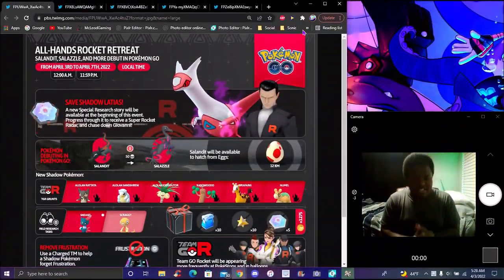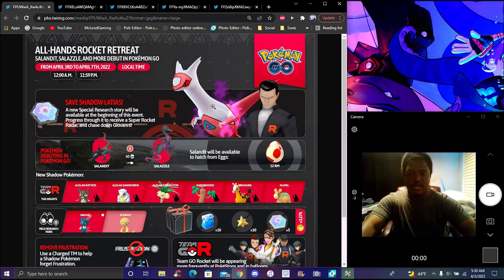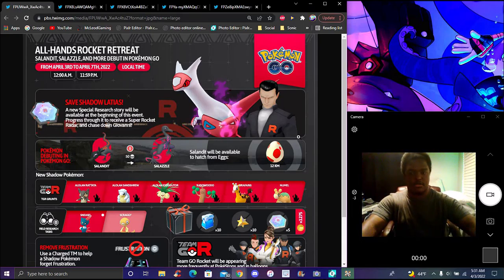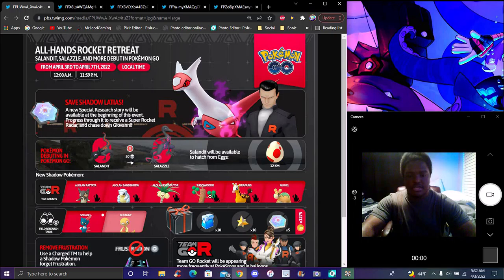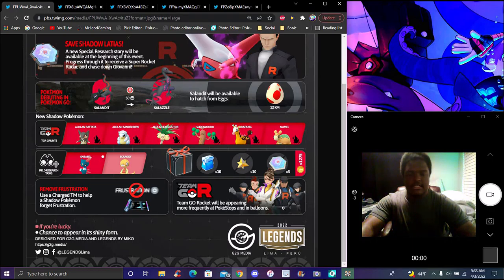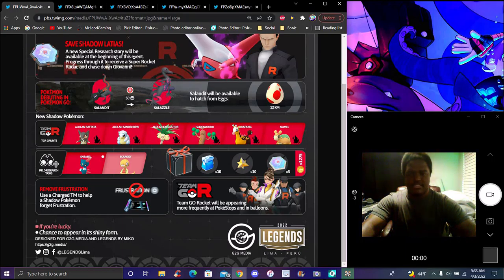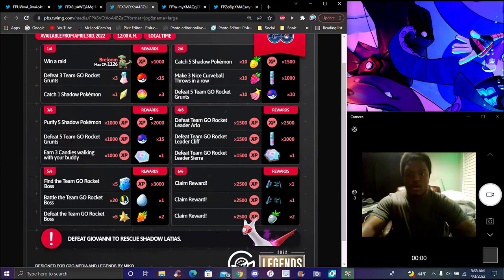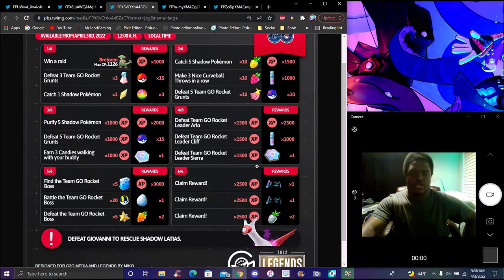WHAT IS THIS...??? TEAM ROCKET RETREAT NEW SHADOWS + SHADOW LATIAS + SALAZZLE DEBUT! ? POKEMON GO!